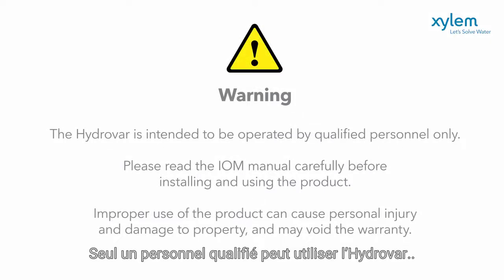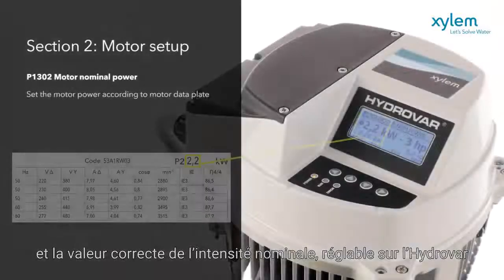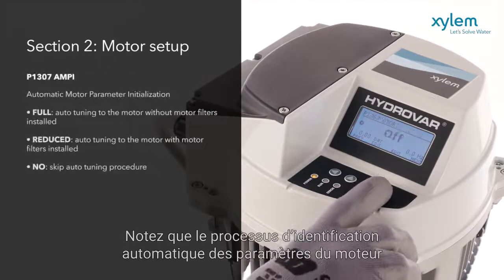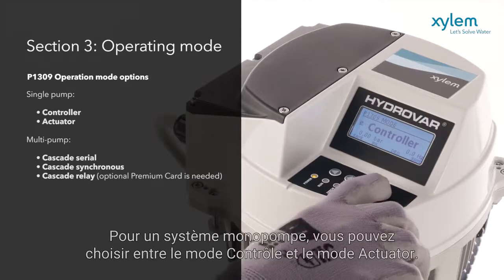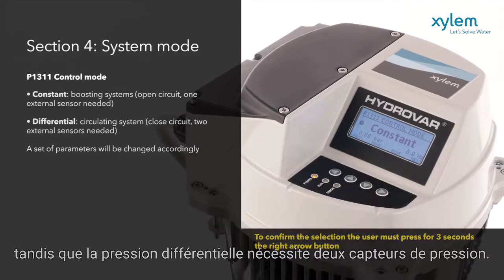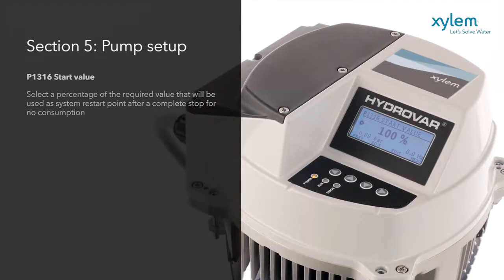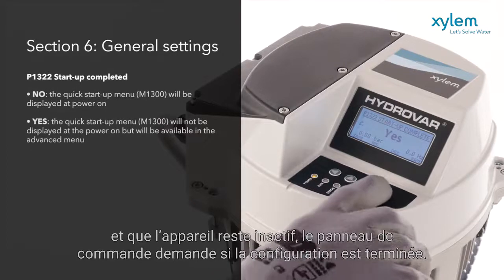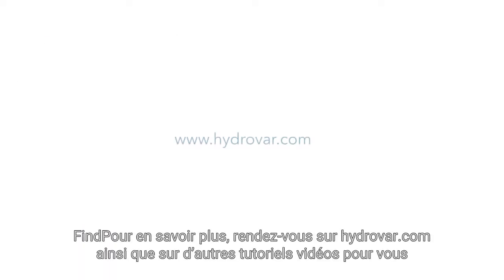Programmation du menu de démarrage de l'Hydrovar VSD | Xylem Water Solutions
HYDROVAR est un système de contrôle intelligent qui adapte la performance de la pompe à la demande.

- Ce système permet de contrôler la vitesse d’un moteur IEC standard en convertissant la fréquence et la tension fixe de la ligne d’alimentation. Il peut être monté facilement sur les nouveaux systèmes de pompage ou installé en retrofit sur les pompes existantes grâce à son montage simple et rapide de type « clip and play ».Les systèmes de pompage sont très souvent surdimensionnés pour l’application et utilisent donc plus d’énergie que nécessaire.

- Il est possible d’obtenir jusqu’à 70 % d’économies d’énergie sous charge partielle, soit une période de de retour sur l’investissement pouvant être inférieure à 2 ans, en fonction des coûts d’énergie et du temps de fonctionnement de la pompe. Un moteur fonctionnant à 80 % de sa vitesse maximale économise 48 % d’énergie et réduit les émissions de carbone. Il est possible de fonctionner en pression constante, selon courbe réseau, en débit constant ou via un signal externe.